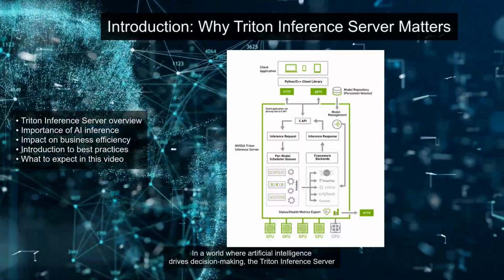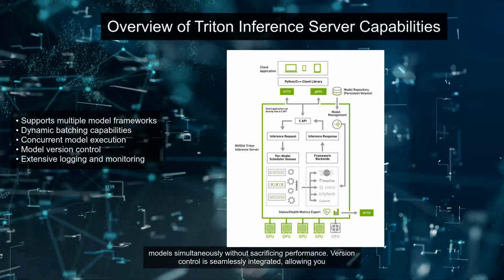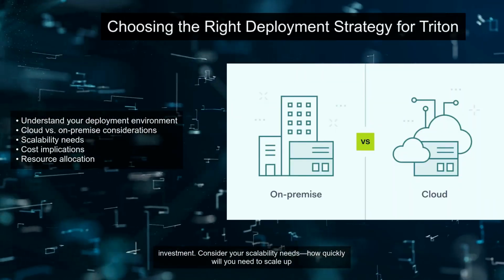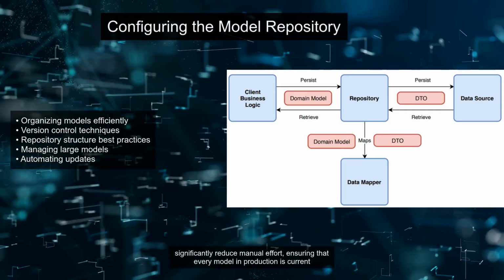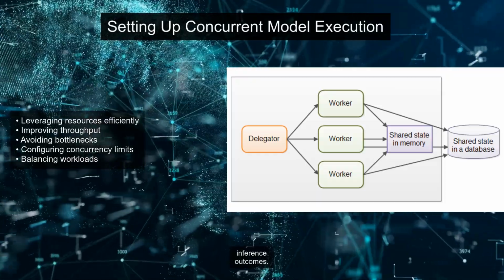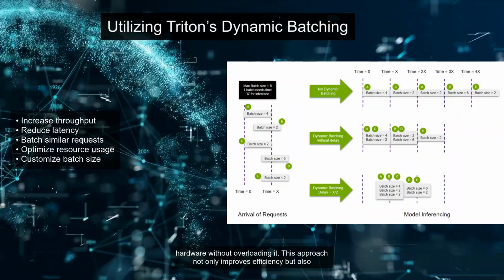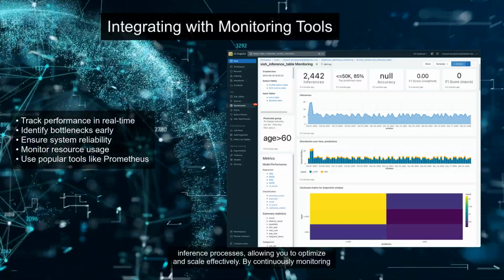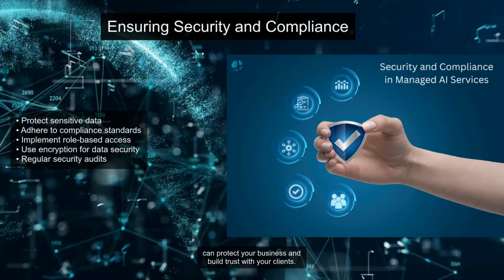Triton Inference Server Explained Best Practices for Deployment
🤖 Ready to supercharge your AI deployment? ⚡ Discover how Triton Inference Server can revolutionize your AI tasks with best practices for efficiency and scalability. 🚀

In this comprehensive guide, we'll dive deep into the world of Triton Inference Server and show you how to optimize your AI inference tasks like a pro.

🔍 What You'll Learn in This Video:
✨ Why Triton Inference Server is a game changer
⚡ Dynamic batching and how it boosts performance
🚀 Choosing the right deployment strategy
🛠️ Setting up concurrent model execution
🔥 Implementing robust version control
📌 Integrating with monitoring tools for real-time insights
🎯 Ensuring security and compliance

🧠 Perfect for AI enthusiasts and tech innovators eager to enhance their workflow with cutting-edge AI deployment strategies. Mastering these practices is critical for maximizing efficiency and staying ahead in the AI field.